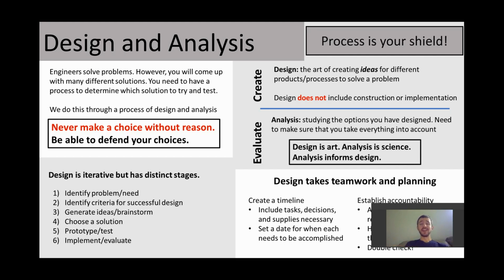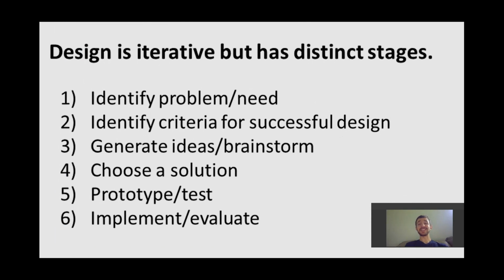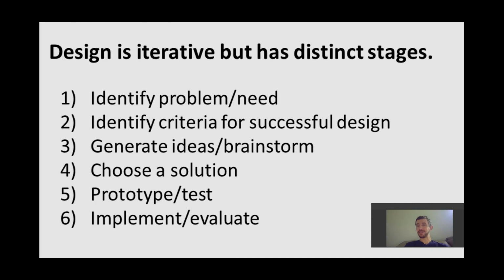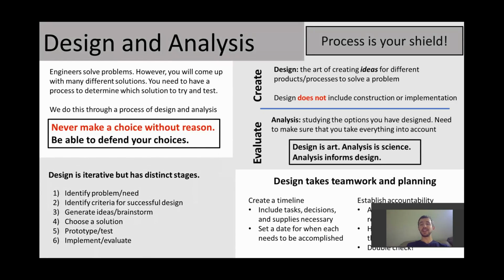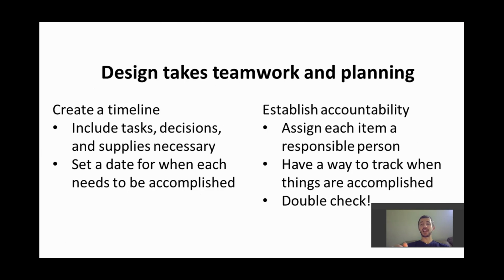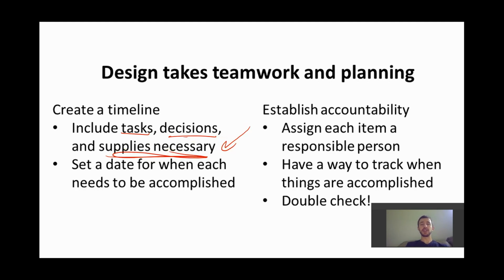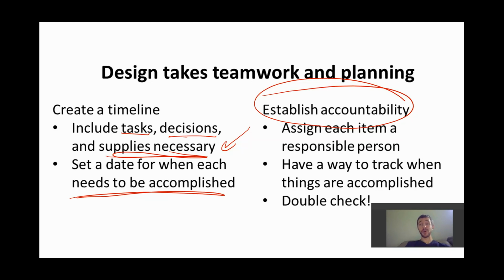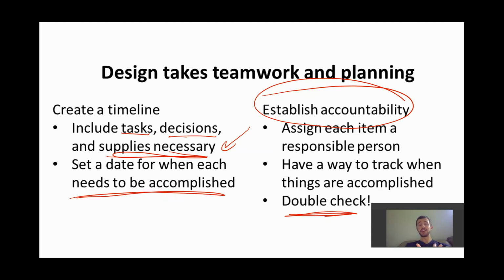Teamwork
Everyone. Okay maybe not everyone, but a lot of people hate group projects. However, life is not done in a vacuum. You have to deal with other people eventually and when you do, you need to set yourself up for success. The big things to dwell on at the start are how people are held accountable and how you will communicate. Answering these two questions from the start can be incredibly beneficial.